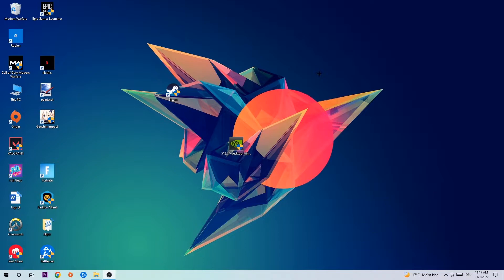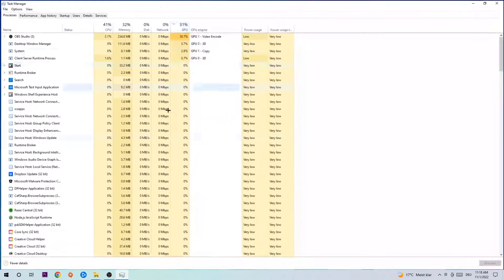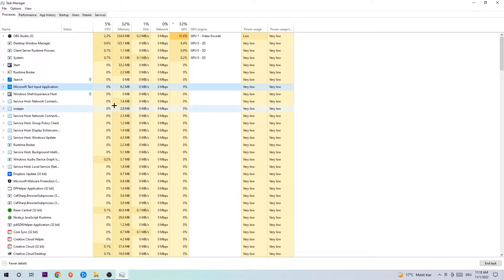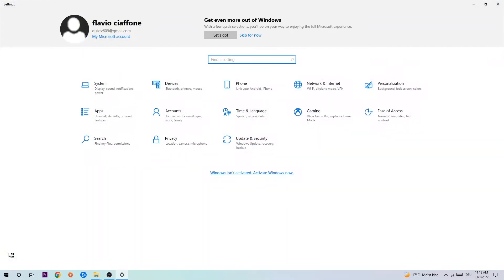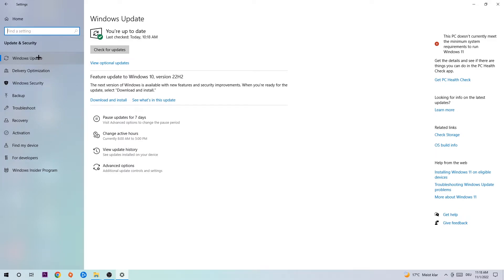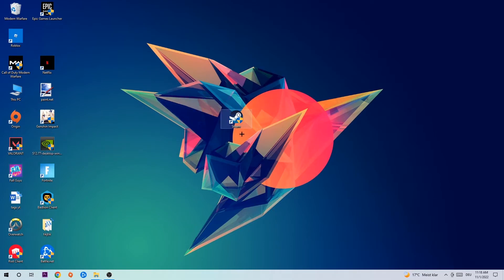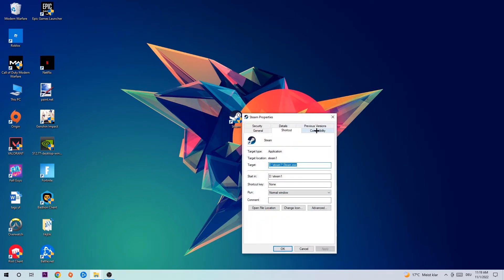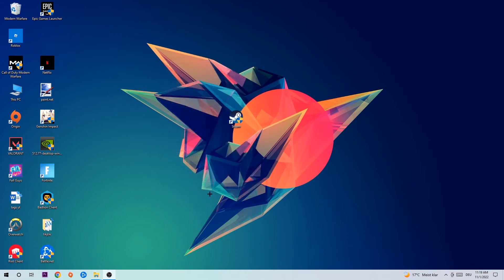War Thunder – How to Fix All Errors – Complete Tutorial 2022